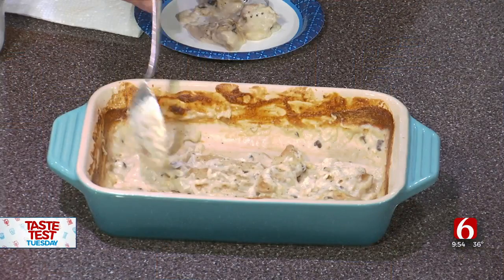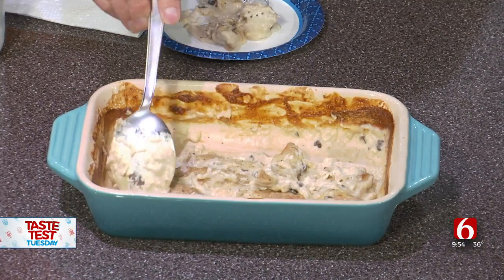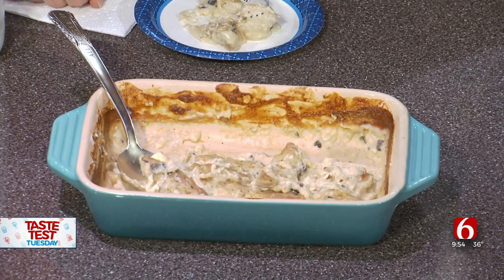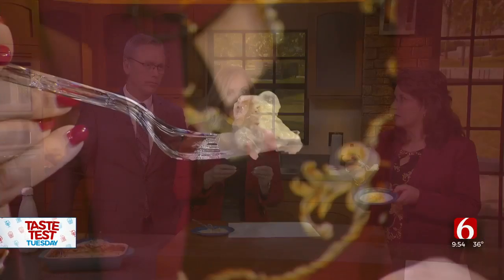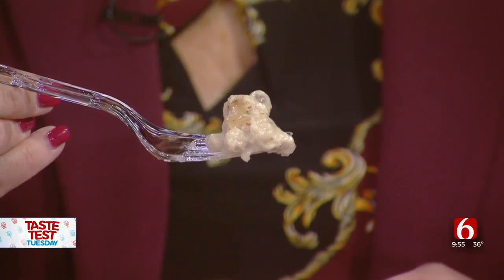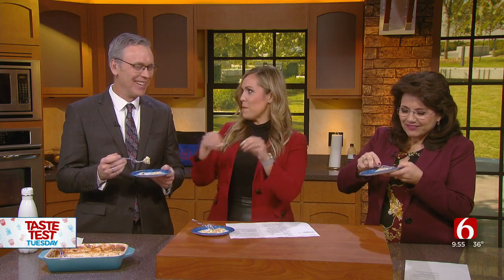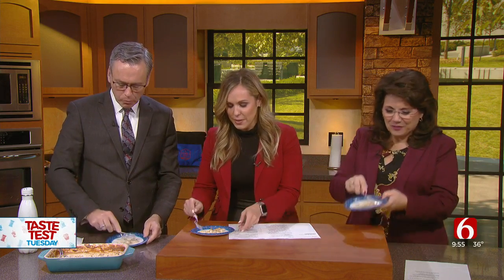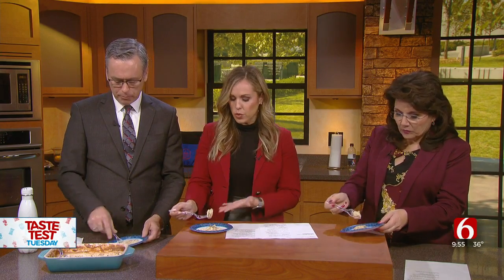Taste Test Tuesday: Baked Pheasant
We're going wild on this Taste Test Tuesday with a meal that came straight from the hunting field to the table.